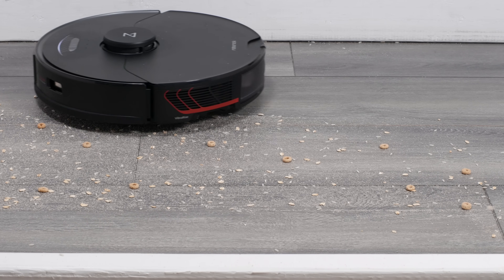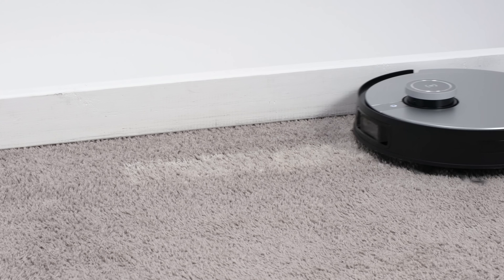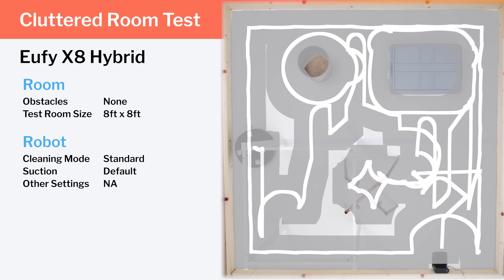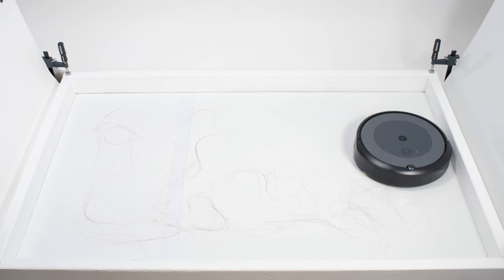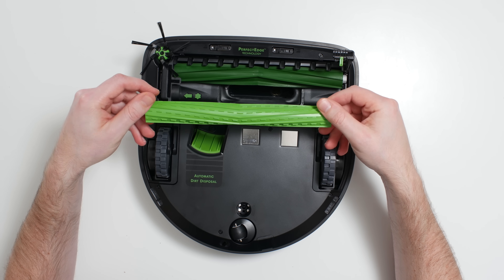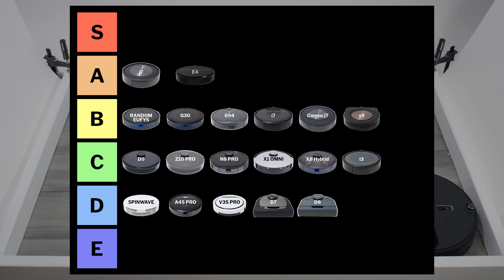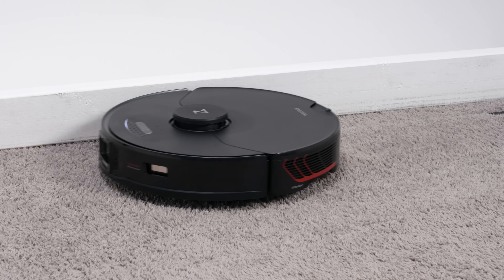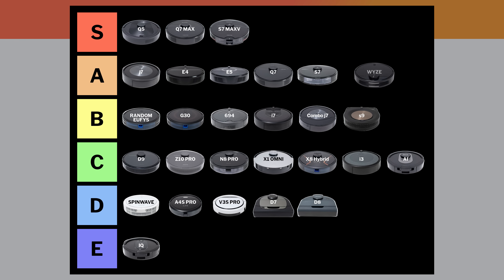The Best Robot Vacuum Tier List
In this video we rank the 30 most popular robot vacuums we've tested. We put the best robots in the S tier and the worst in the E tier.

The latest updated list of all of the robot vacuums we recommend

Best budget robot vacuum on Amazon
The same robot at Walmart

Best midrange robot vacuum on Amazon
The same robot, but with an auto-empty docking station including on Amazon

Best premium robot vacuum on Amazon

0:00 Introduction
0:17 Bissell Spinwave
0:31 Dreame D9 Pro
0:48 Dreame Z10 Pro
1:10 Ecovacs N8 Pro
1:33 Ecovacs X1 Omni
2:09 Eufy 11S
2:36 Eufy 11S MAX
2:47 Eufy 15C MAX
3:00 Eufy G30
3:25 Eufy X8 Hybrid
3:59 ILIFE A4s Pro
4:22 ILIFE V3s Pro
5:01 iRobot Roomba 694
5:31 iRobot Roomba i3 Evo
5:53 iRobot Roomba i7
6:31 iRobot Roomba j7
6:49 iRobot Roomba Combo j7
7:04 iRobot Roomba s9
7:57 Neato D7
8:29 Neato D8
8:44 Roborock E4
9:14 Roborock E5
9:34 Roborock Q5
9:52 Roborock Q7
10:16 Roborock Q7 Max
10:35 Roborock S7
10:57 Roborock S7 MaxV
11:26 Shark IQ
11:52 Shark AI
12:24 Wyze WVCR200S

Note: some of the links used in the description will direct you to Amazon. Other links may direct you to Walmart. As a Walmart Associate I also earn from qualifying purchases.